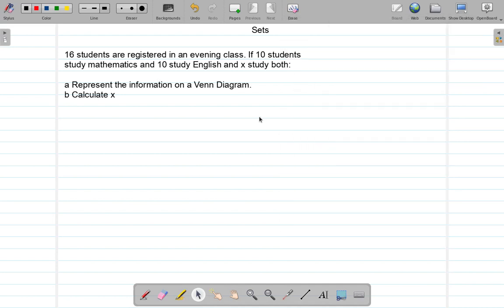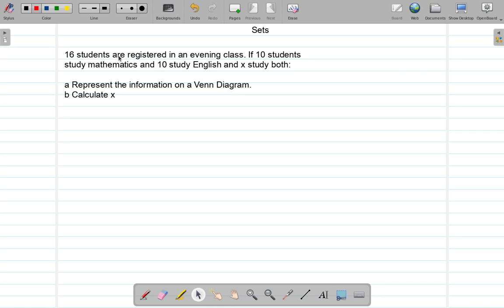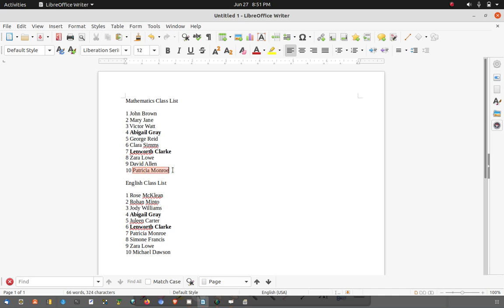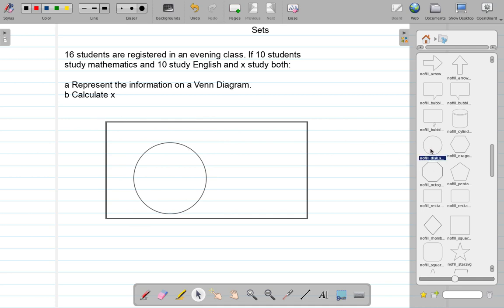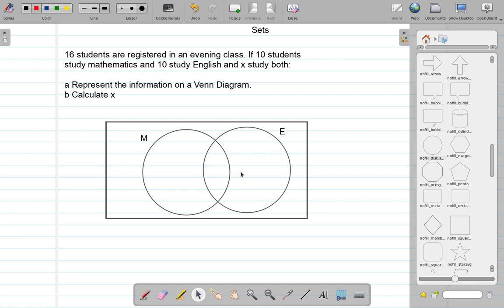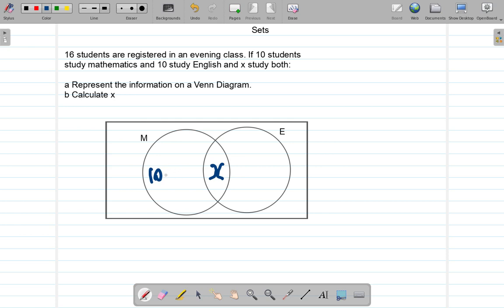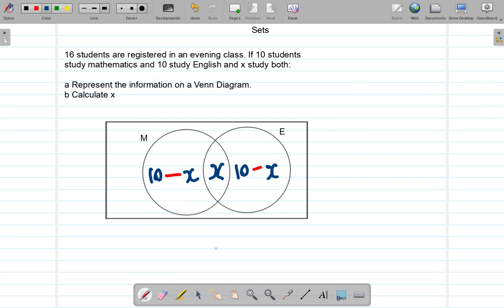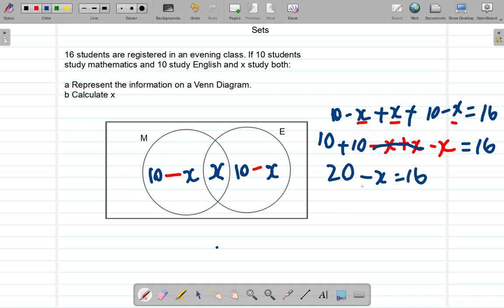Two Subsets Example